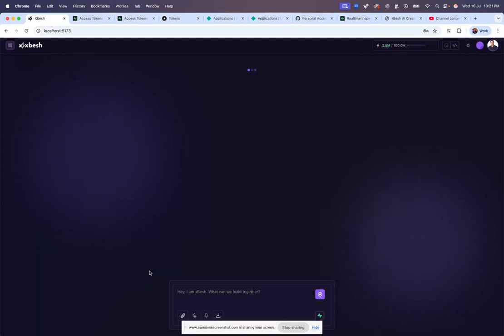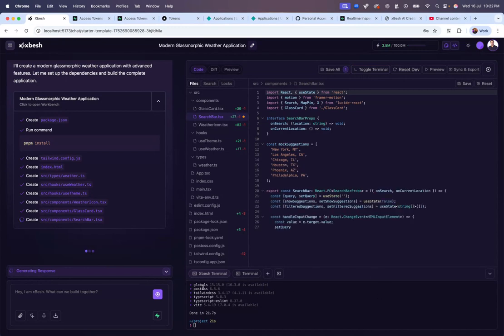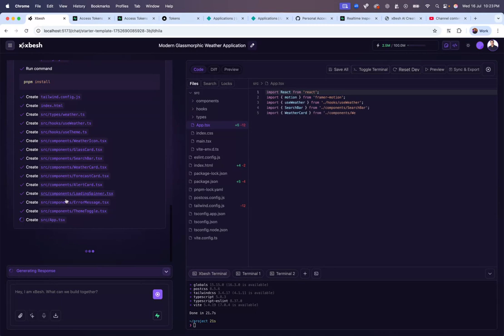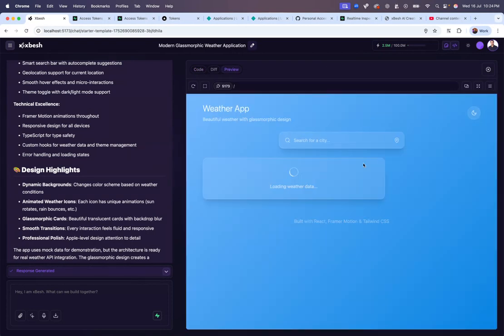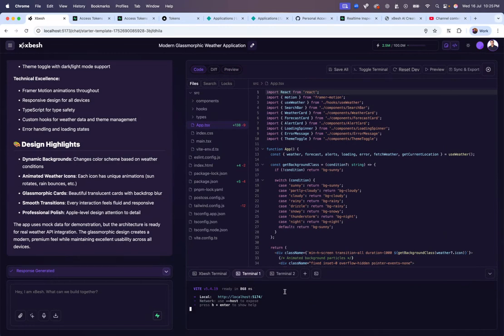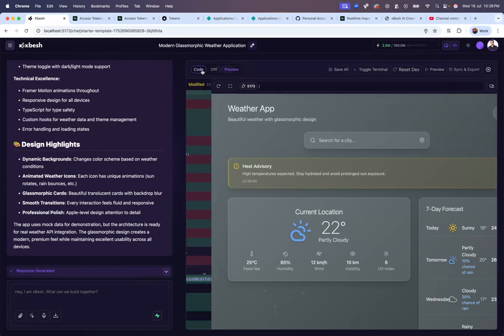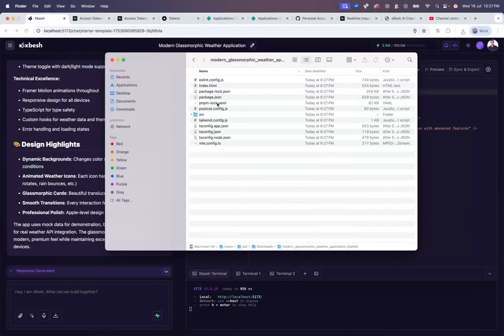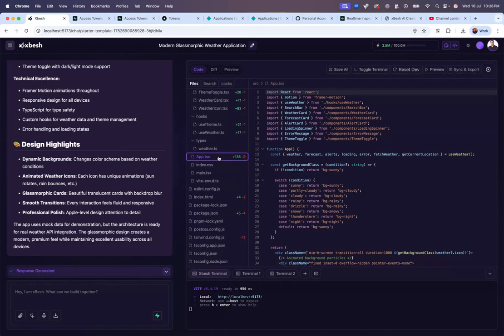📹 Video 11: Workbench, Terminals, Preview & Ports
In Video #11 of the xBesh v1.2.3 Tutorial Series, we explore the Workbench — the core of your development experience in xBesh.

This tutorial also covers the built-in Terminals, how to Preview your live apps, and how Ports work when running backend services, agents, or full-stack apps.

🔍 What You’ll Learn in This Video:
• How to use the Workbench to build, edit, and manage apps
• Terminal access inside apps — run commands like a pro
• Live Preview & instant rendering of your apps and pages
• Understanding and using ports (3000, 4000, etc.) for backend/frontend
• Multi-agent & microservice architecture inside Workbench

🧠 Whether you’re building SaaS, pages, AI agents, or databases — the Workbench is your productivity playground.